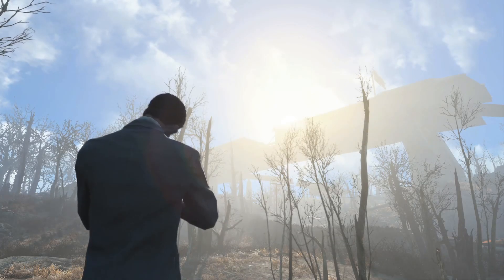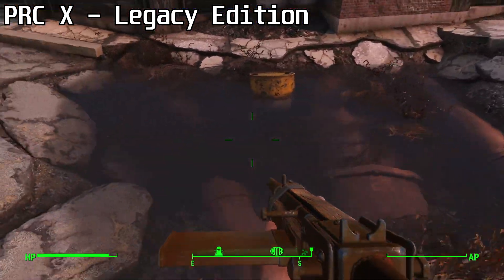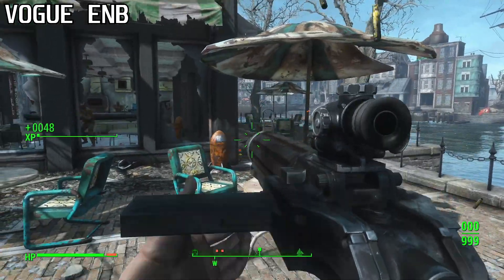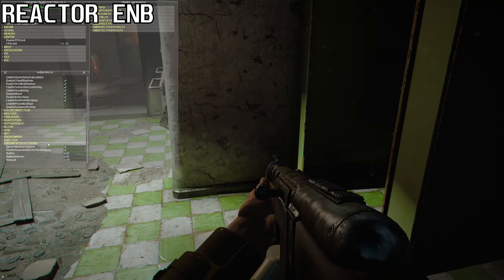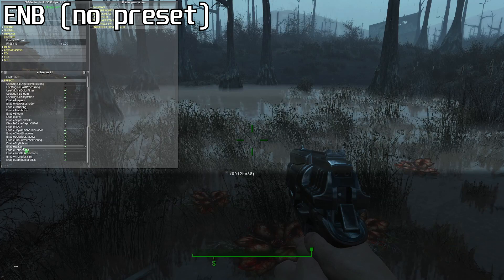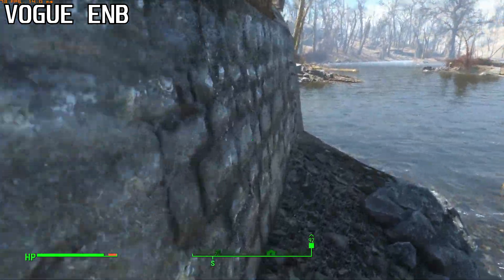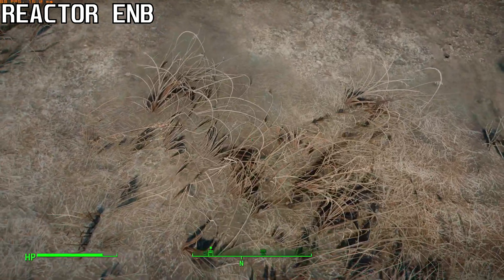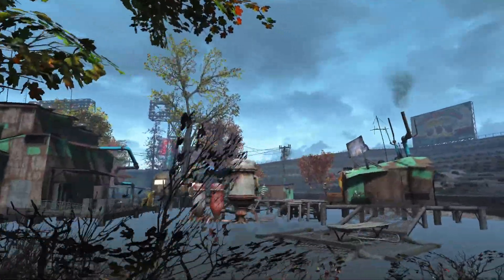Are ENBs Worth Using in Fallout 4?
TLDW: not really, no.

ENB can be downloaded here:
ENBSeries for Fallout 4
The presets I used in this video:
PRC X – PhotoRealistic Commonwealth 10 – Legacy Edition

Music tracks used, in order (all from Fallout 4's OST): Covert Action, The Stars My Solace, Endless Ocean Endless Dreams, Brightness Calling

Timestamps:
0:00 Intro and recommendations
1:27 ENB's features
5:11 Outro